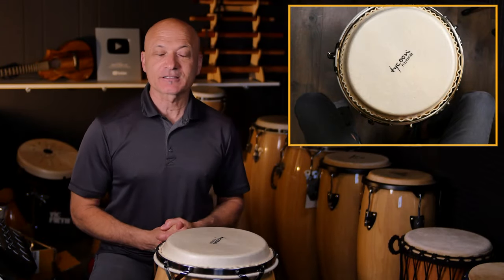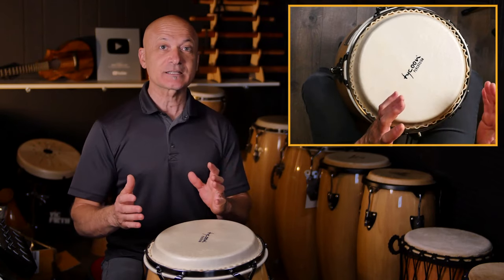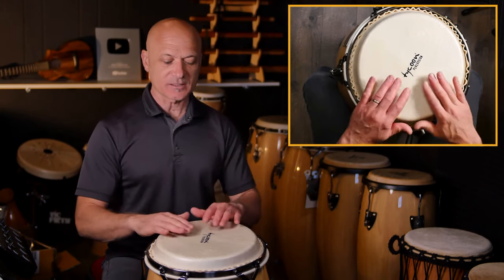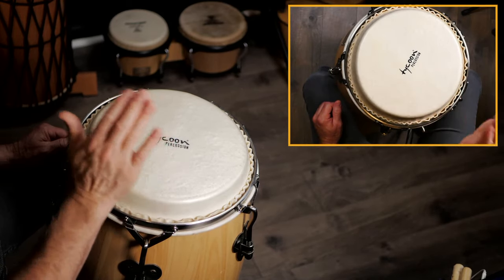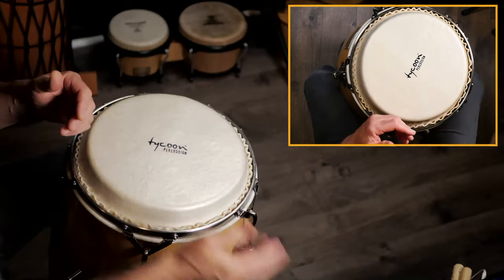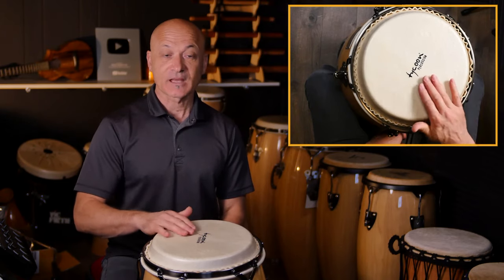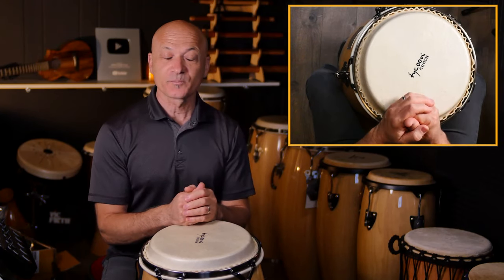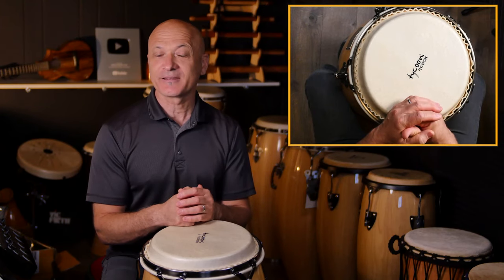Your First Conga Lesson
Kalani shows you how to hold, position, and play the conga drum, using three basic tones: Bass, Open, and Slap. This is a conga tutorial for beginning students who want to practice good technique from the very beginning.